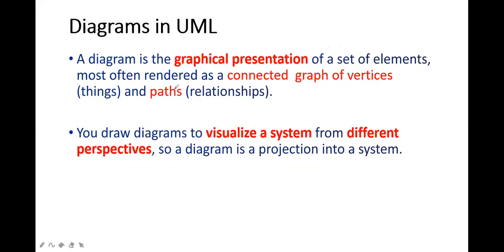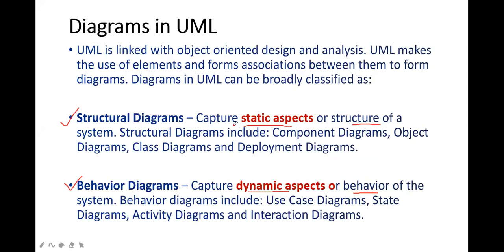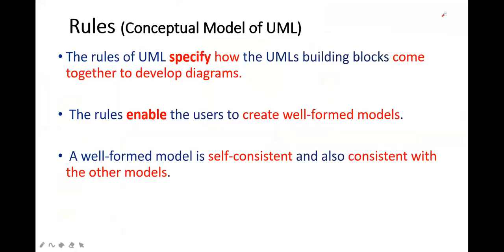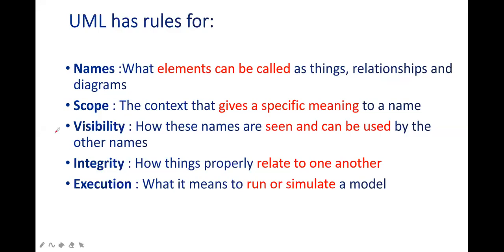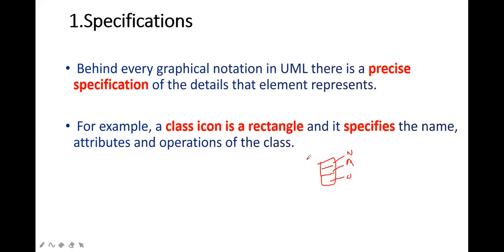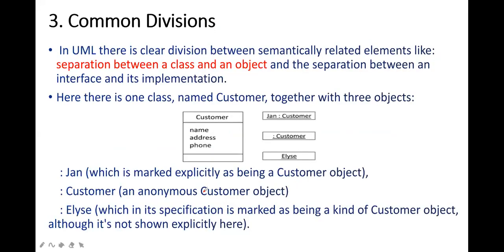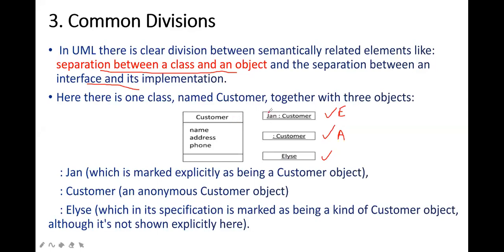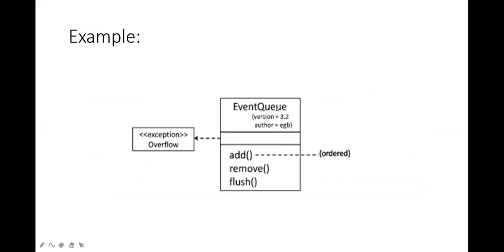Lect 10 Conceptual M odel of UML Part 5